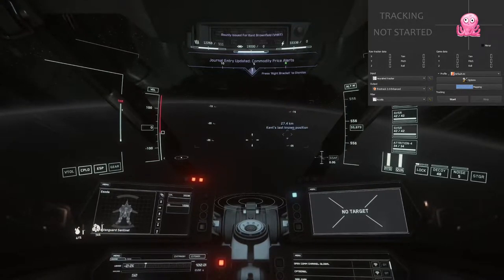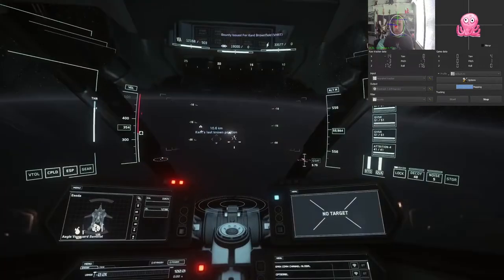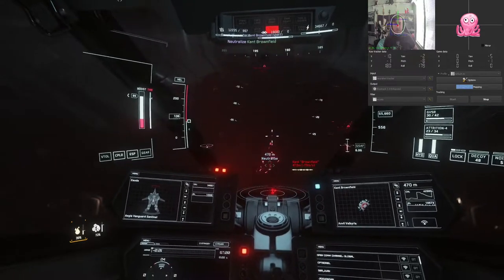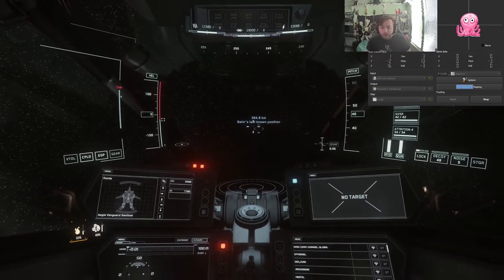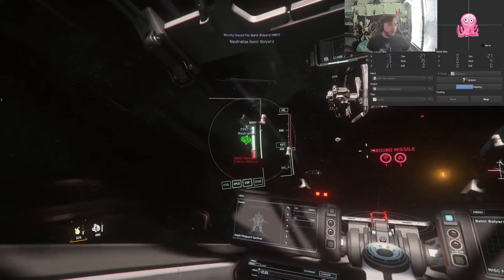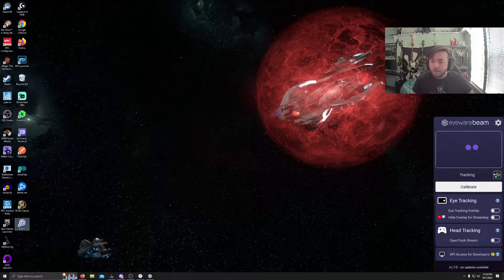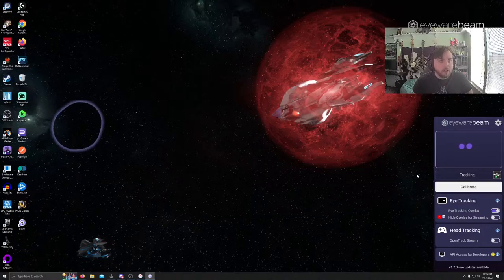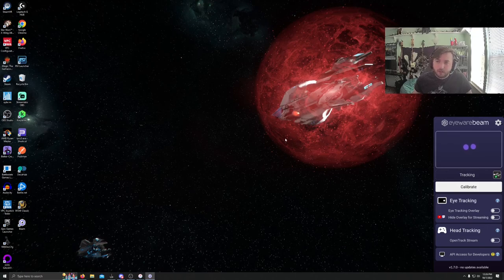Head (and eye) tracking for Star Citizen without Special Hardware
TIMESTAMPS
0:00 Opentrack Neuralnet Headtracking
2:46 Iphone Headtracking using Head Tracker
5:13 Iphone Head and Eye tracking using Beam

SOFTWARE
Opentrack:

SETUP TIPS:
ONLY track pitch and yaw in open track. This will significantly decrease jittering, and the other tracking options do not provide much

Set a keybind to recenter view. Makes for easy and quick recalibrations